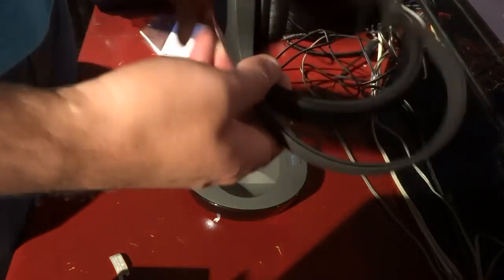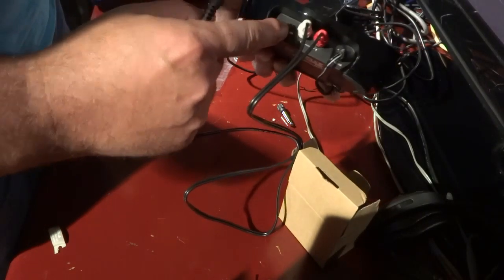Philips SHD8600 shd8700 shd8900 ( unboxing ) wireless (2.4 Hz) kleer headphone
the cheapest Kleer® RF technology headphone. Also watch my review from this headphone.

Kleer® RF technology enables high quality, low latency wireless distribution of digital content to headphones, speakers and other audio devices to enhance the consumer's listening experience.

Kleer® is the only available technology capable of streaming non-compressed full CD quality audio to earbuds;
Bluetooth 2.0 is only able to stream, best case, 320kbps/s of audio packet!!
So, isn't it a pity to have purchased your media player where you can store gigabytes of music, using Apple lossless or Windows Media lossless, and only listen to it with a low quality transmitter?

Kleer radio protocol has been extensively tested to avoid interference from WLAN, Bluetooth, DECT... while tests have shown that most of the Bluetooth devices are jammed by other radio sources.

Kleer® allows you to connect up to 4 earbuds to the same transmitter! With Bluetooth, you unfortunately have to share one earbud... not really convenient to listen to stereo music.

 More on Kleer® power consumption and interference Vs Bluetooth

To stream high bitrate CD quality audio, Bluetooth has to use 20 x 1Mhz channels in the 2.4Ghz band. This uses 20Mhz in a crowded radio band that is used by wireless LANs as well as other Bluetooth devices. A wireless LAN needs 24Mhz. If there is more than one wireless LAN nearby, it will be impossible for Bluetooth to find enough free channels to set up a high bit rate connection. This will result in no audio.

Kleer technology is much more efficient and only requires 3Mhz in the 2.4 Ghz band for CD quality audio. This means it can use channels that are between the bands that wireless LAN's use and can also use channels right at the edge of the band that are not used by wireless LAN's. Tests on the Kleer radio have shown that there is no loss of audio with Kleer even if there are 3 wireless LAN's using all available channels nearby.

Bluetooth's high channel requirement means the transmitter has to operate with a higher duty cycle (transmitter on more often) than Kleer which can use a lower duty cycle (transmitter on less often). This means the transmitter uses less power than Bluetooth. Kleer also use other techniques such as dynamically adjusting the power of the transmitter depending on the distance from the receiver, to minimise power consumption.

A Kleer based earbud will be smaller and lighter than one using Blutooth technology. This is because the Bluetooth radio needs more power and has to use a larger, heavier battery. A Kleer based wireless earbud can operate for 10 hours with an 80mAhr coin cell type battery. This is about half the size of a 1p piece! A Bluetooth radio will operate for less than 1 hour with this size coin cell.

This is why Kleer is best for high quality audio - you will get a much more reliable connection and far longer battery life than earbuds based on Bluetooth technology

In my video's I often review vintage stereo amps, receivers, turntables. I also review newer speakers, headphones, 5.1 ore 7.1 receivers and amps. I also have a number of video's where i show you how to fix simple problems you can repair your self when your vintage stereo equipment have the same problems. My sound test between several vintage receivers are unique on youtube, Hear the difference between every amp/receiver is pull in those sound tests.